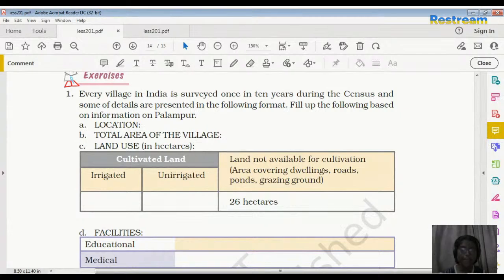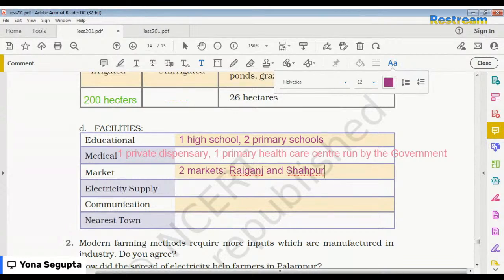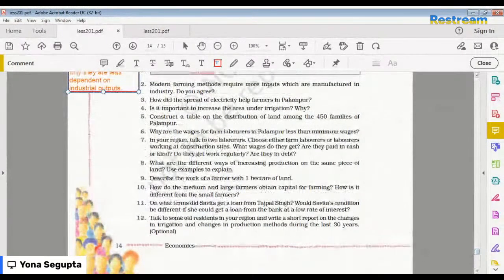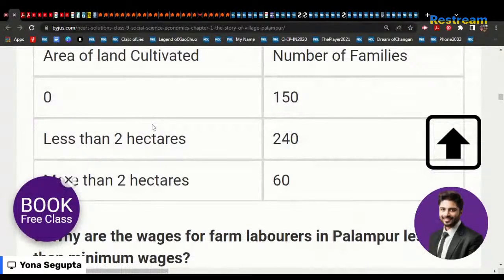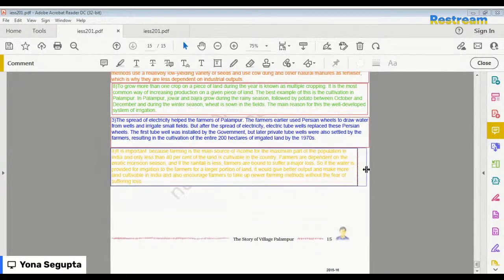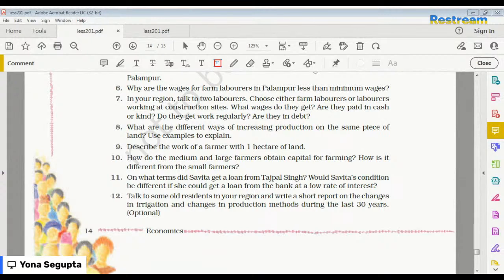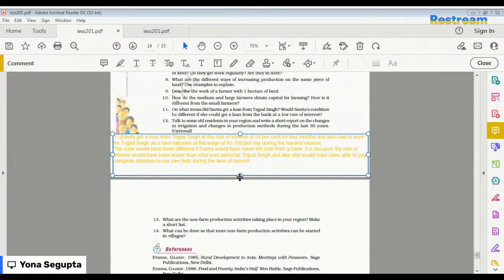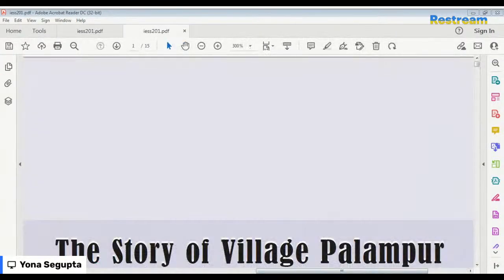TOPIC:The Story of Village Palampur || Q&A ||Economics | Class 9 || By Yona Sengupta